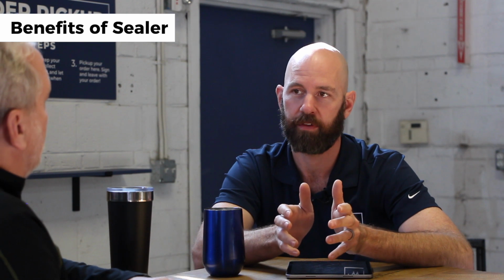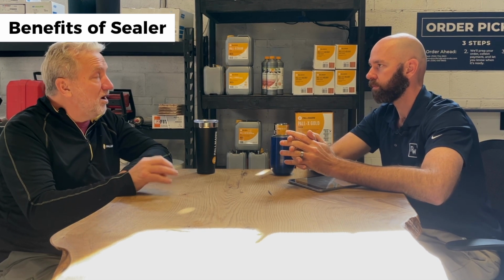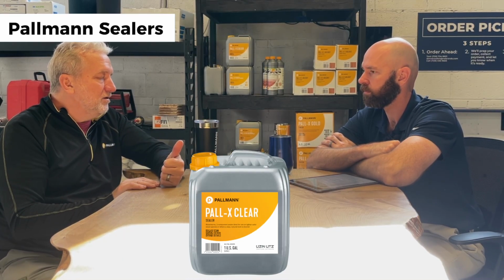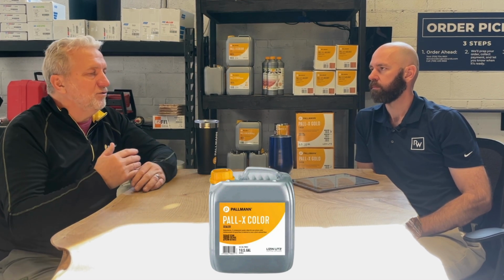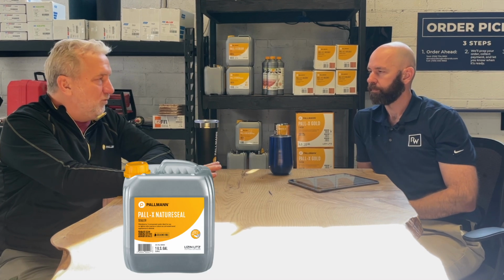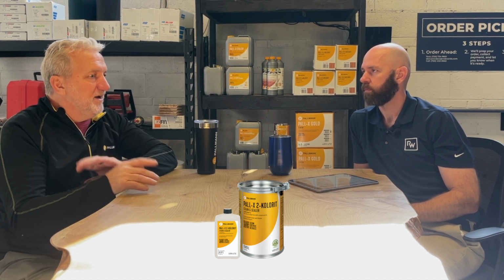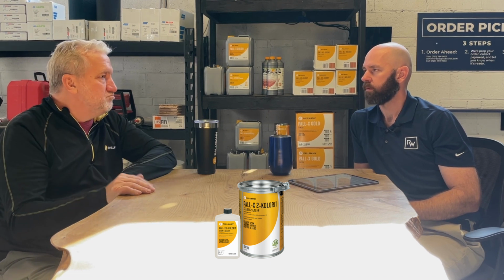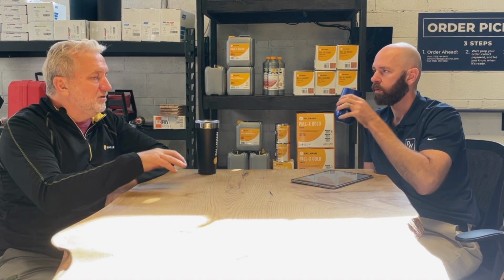Is Sealer Worth it? | PALLMANN REP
Explore the world of flooring sealers with Daniel Elbrecht from RW Supply & Design and PALLMANN's Technical Director RJ Symalla. In this in-depth conversation, they discuss:

The advantages of sealers over traditional finishes.
Step-by-step guidance on using sealers effectively.
A detailed look at PALLMANN’s innovative sealers:
PALL-X Clear
PALL-X Color
PALL-X WhiteSeal
PALL-Z NaturalSeal
The all-new PALL-X 2-KOLORIT
This video is perfect for flooring professionals, contractors, and DIY enthusiasts looking to enhance their knowledge of floor sealing and finishing. Learn how to protect and elevate your floors with PALLMANN’s top-tier products!